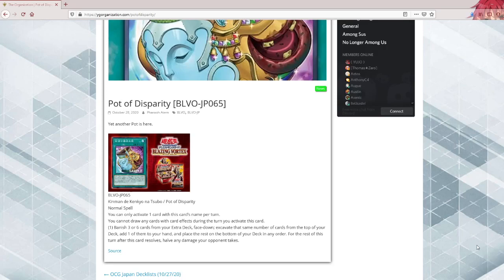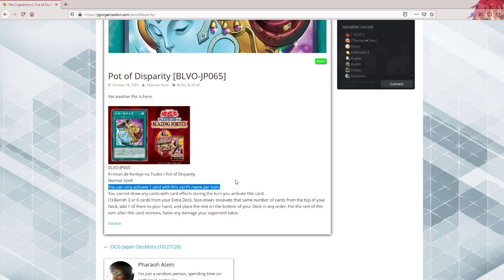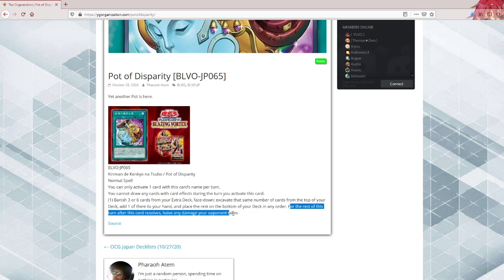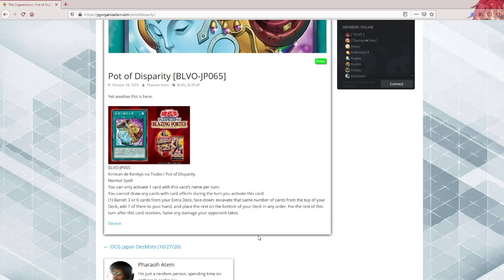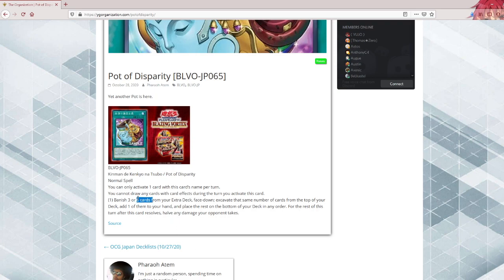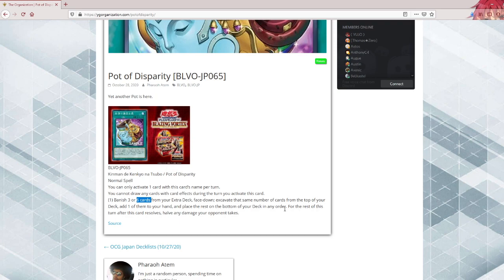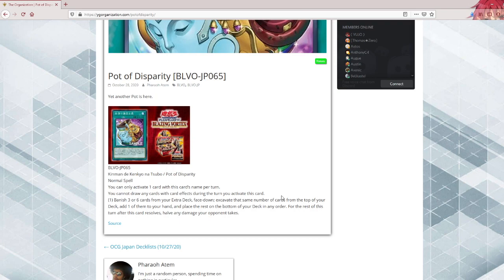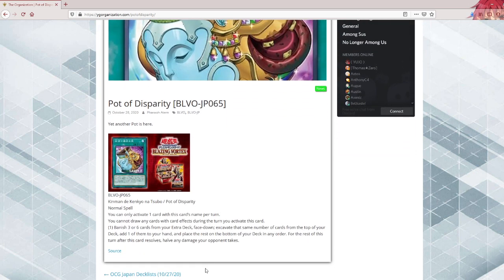Yu-Gi-Oh! Pot of Disparity is really solid - New Meta Staple?! - Blazing Vortex Card Review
Outro: Yu-Gi-Oh Duel Links - Jack Atlas Theme